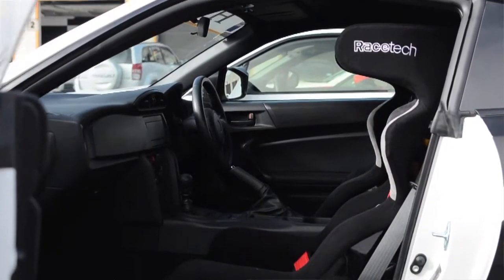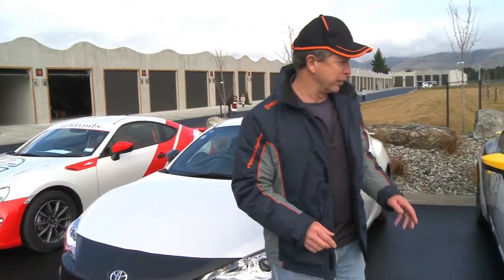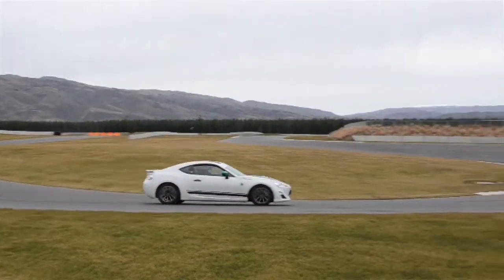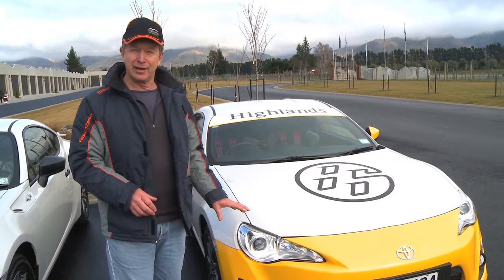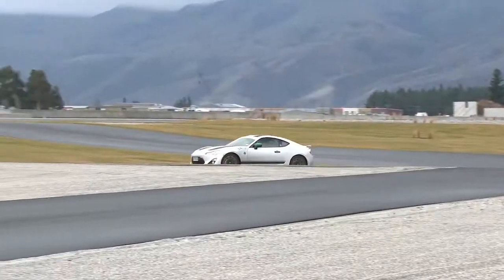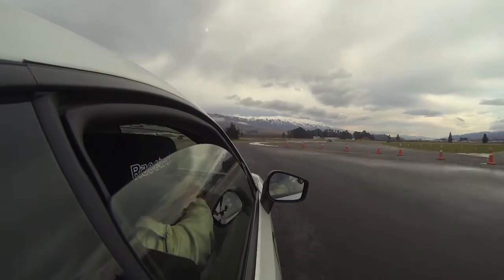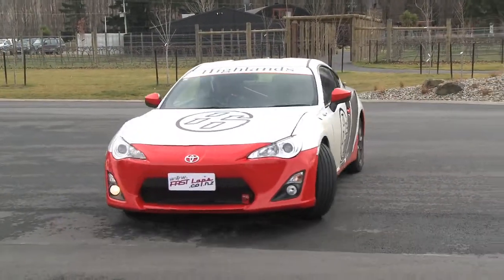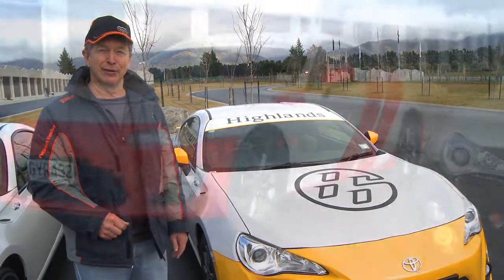Highlands Members cars - Toyota 86